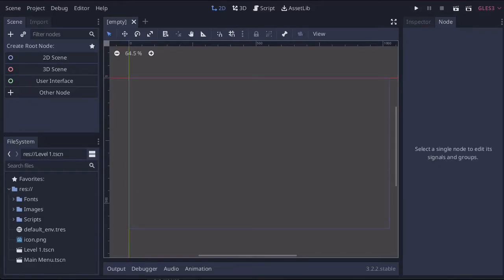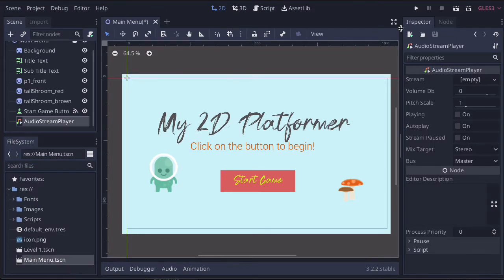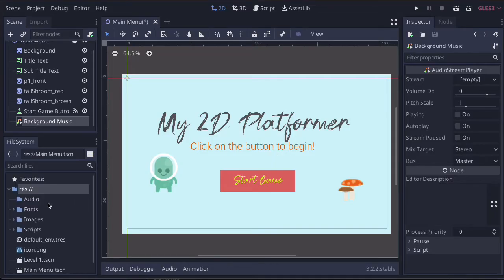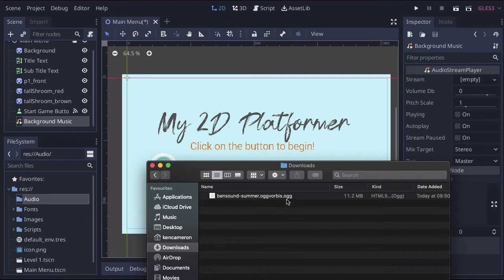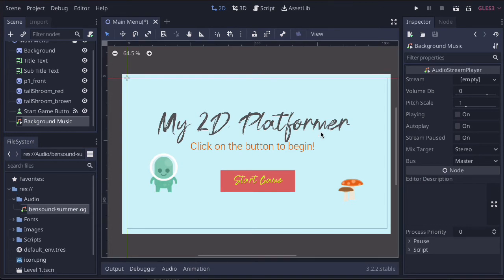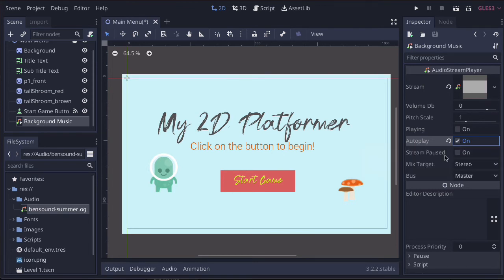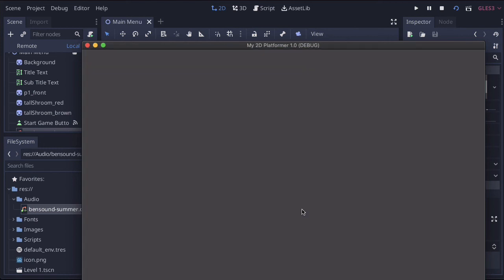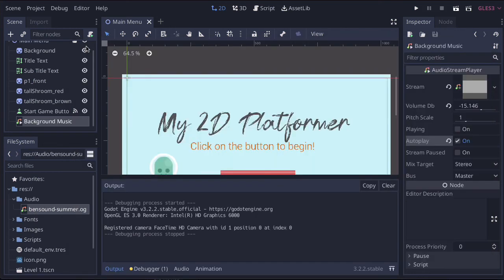10. Adding Background Music in Godot 3.2 - Digital Student Online School